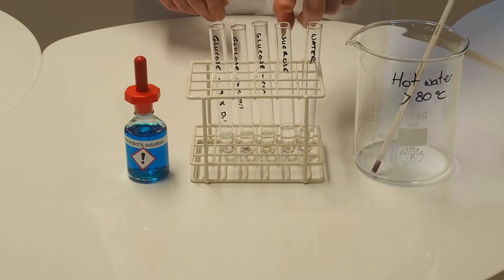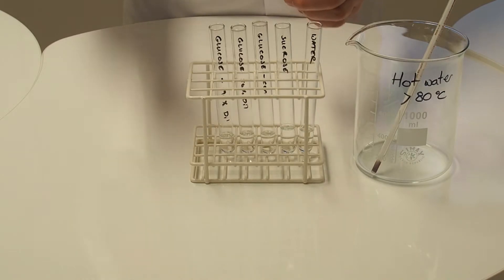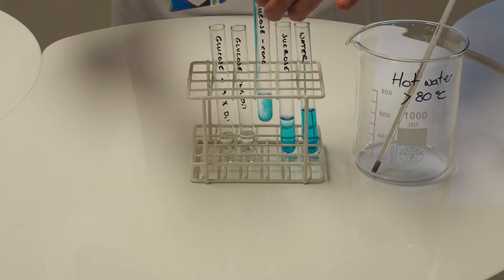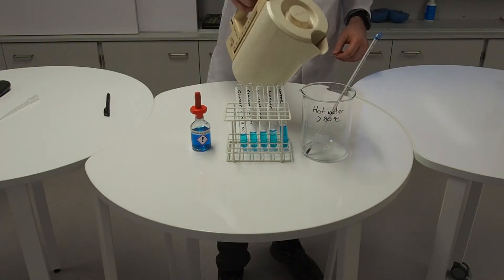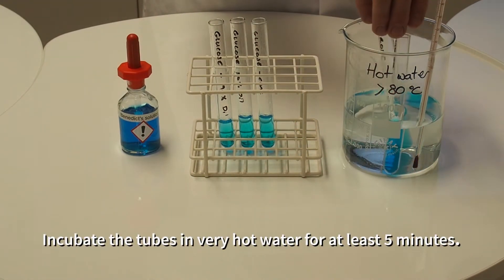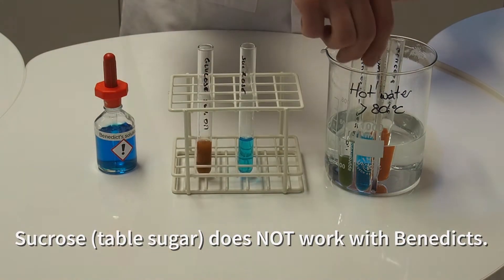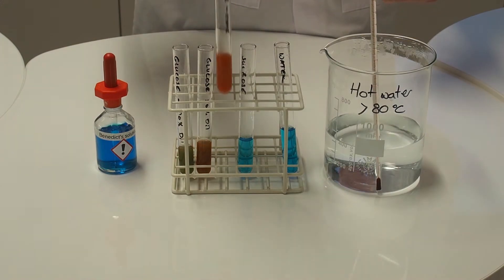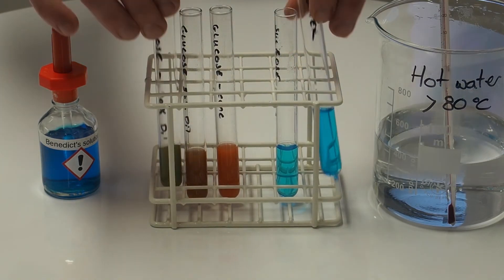Benedicts Test IGCSE Biology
Benedict's Reagent can be used to demonstrate the presence of reducing sugars, typically glucose, in food samples.  This video shows you how...